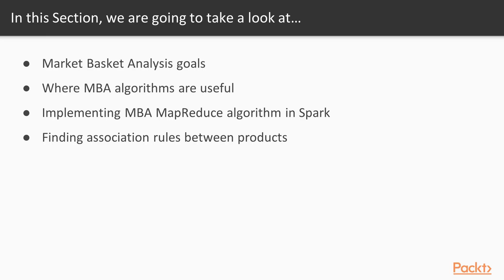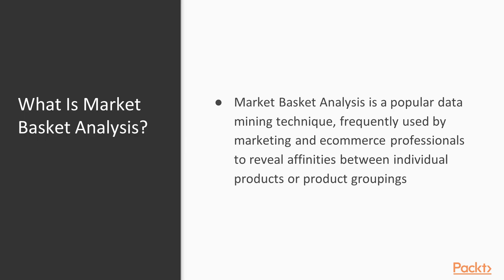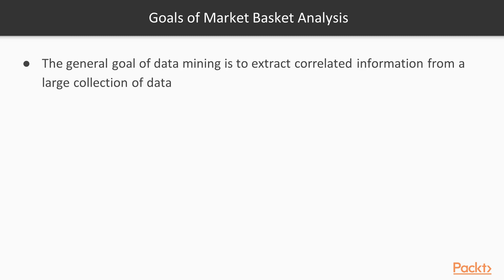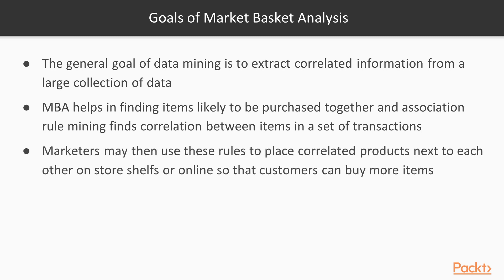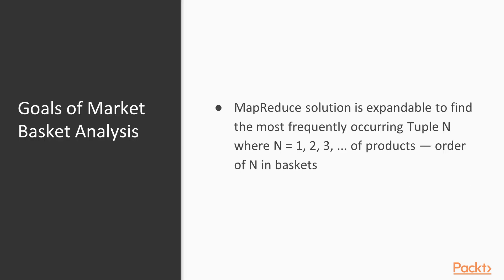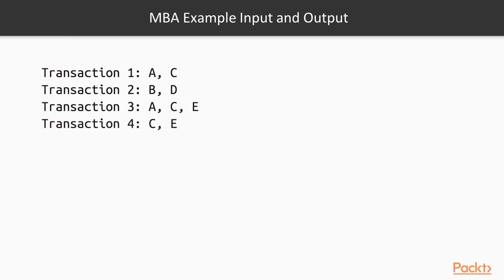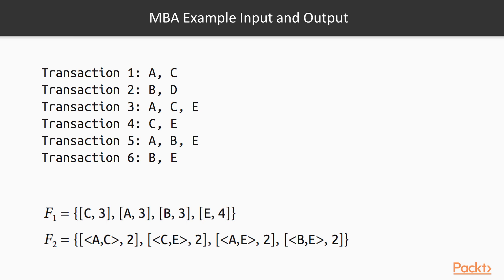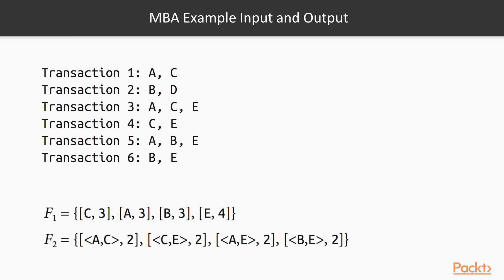Big Data Analytics Projects with Apache Spark : Market Basket Analysis Goals | packtpub.com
This video tutorial has been taken from Big Data Analytics Projects with Apache Spark. You can learn more and buy the full video course